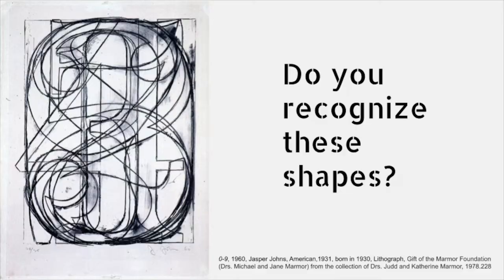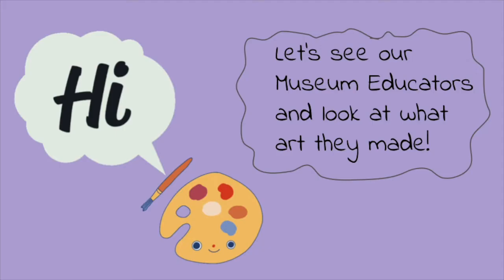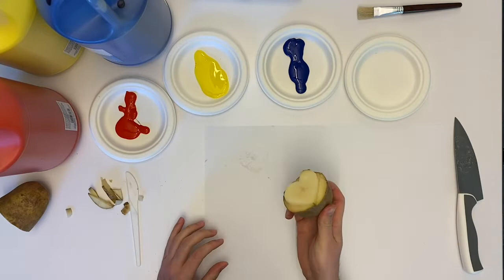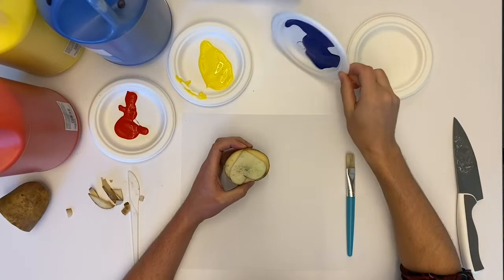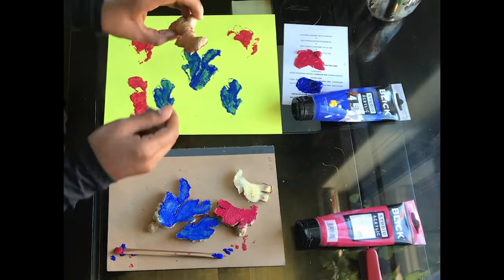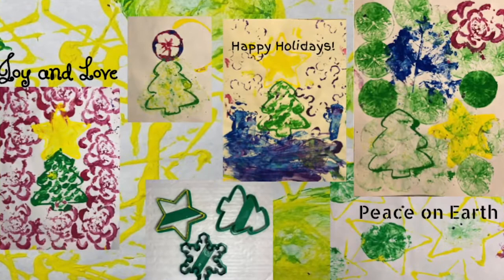December Second Sunday At Home | Create your own "everyday surprise" art prints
A fun family art making activity inspired by the art of Jasper Johns. Join us virtually and create your own everyday surprise prints.